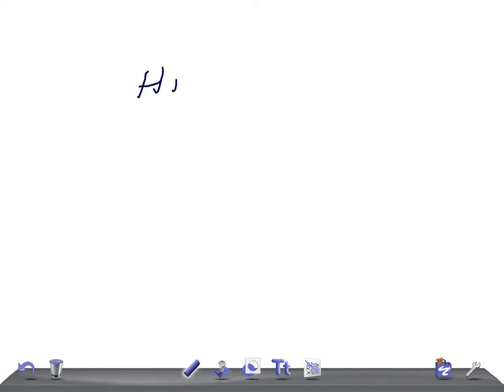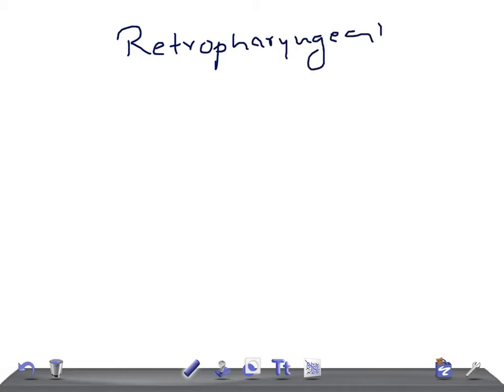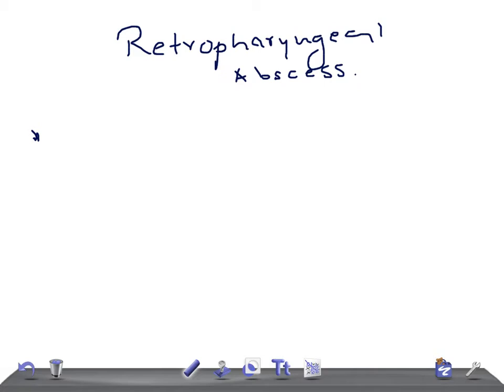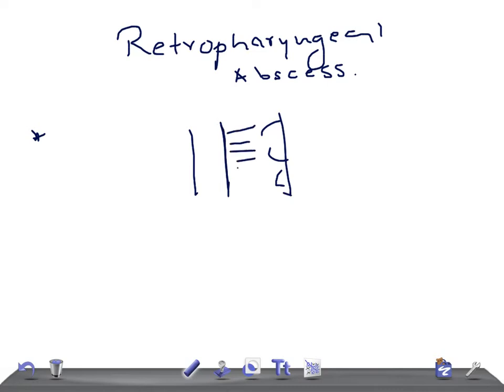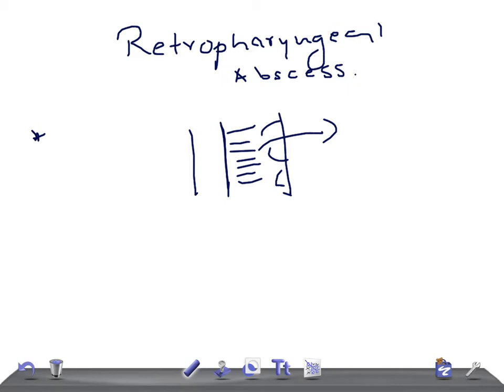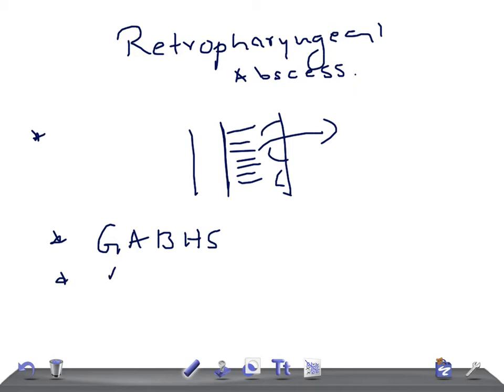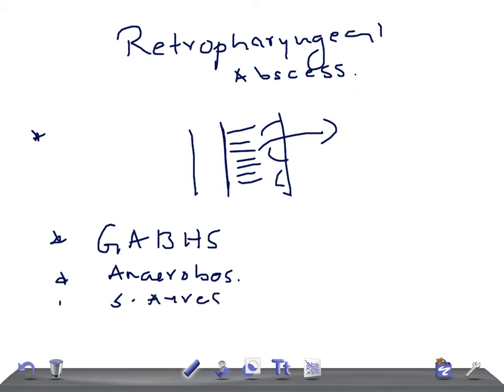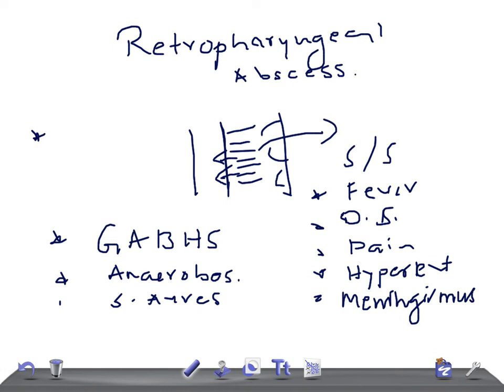QUICK PEDIATRICS: Retropharyngeal Abscess